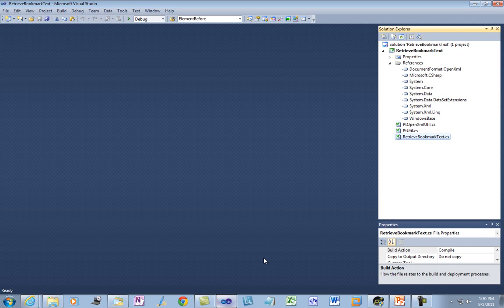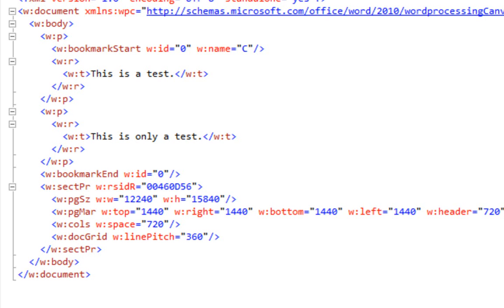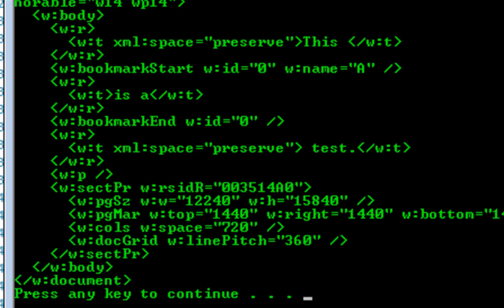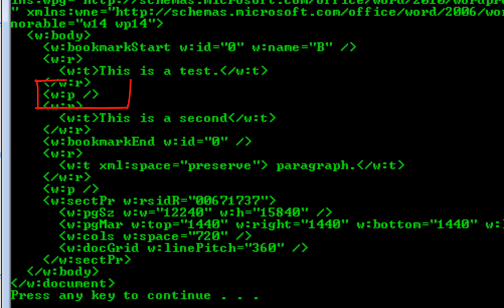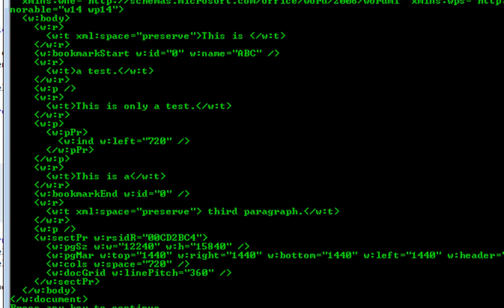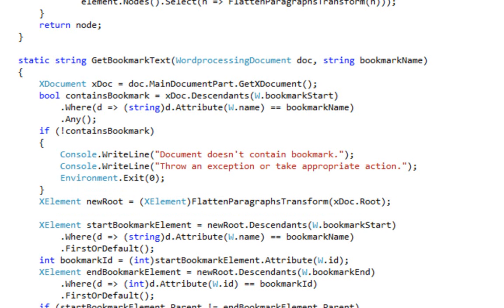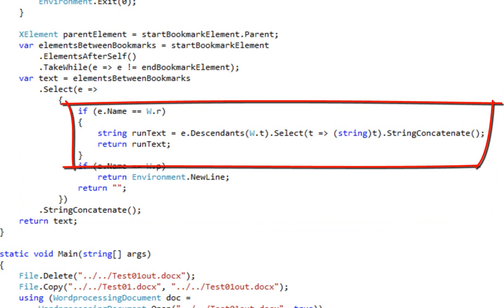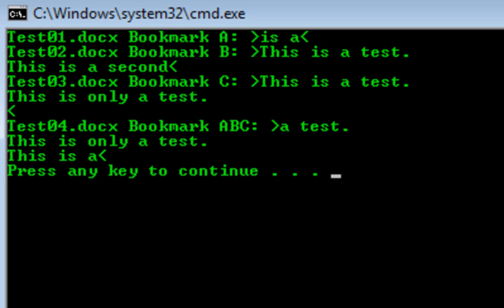RetrieveBookmarkText.wmv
Demonstrates an algorithm to retrieve bookmark text from an OpenXML WordprocessingML document